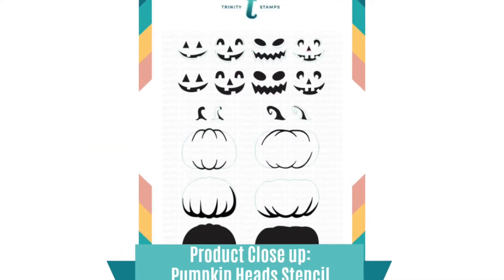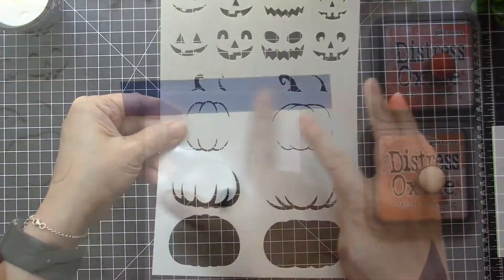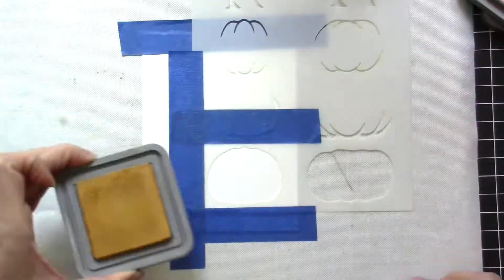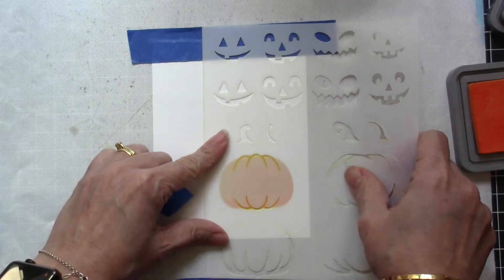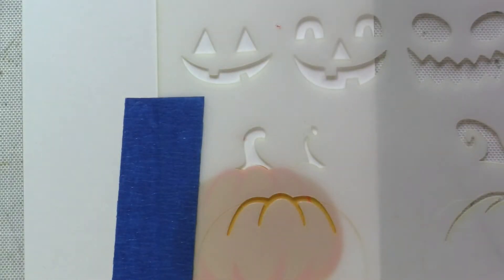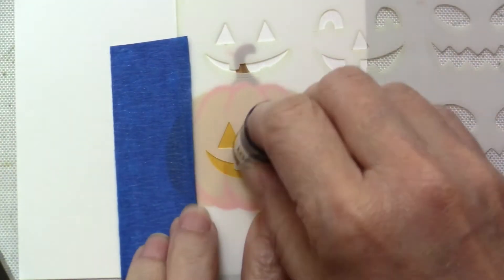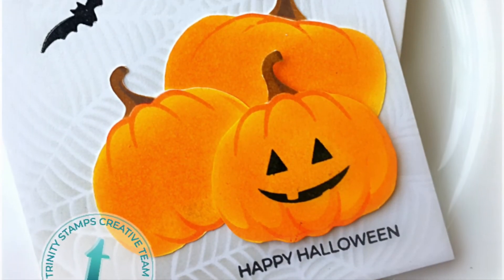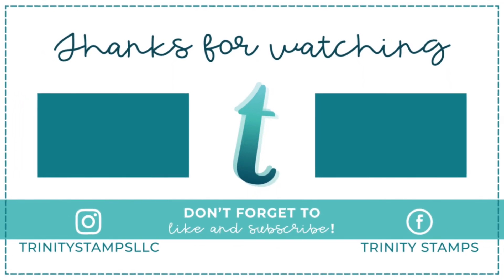Trinity Stamps Product Close up: Pumpkin Heads 6x9 Stencil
6x9” Pumpkinhead Stencil - TSS-024 - MSRP $8.99

This single 6x9” stencil can make two different sizes of pumpkins plus lots of mix and match pieces to create fun layered jack-o-lanterns. Each layer is etched for easy alignment.

 Our quality stencils are laser cut on a semi translucent mylar material.